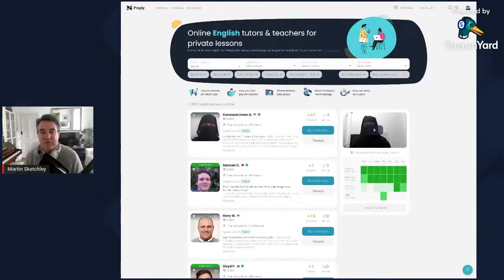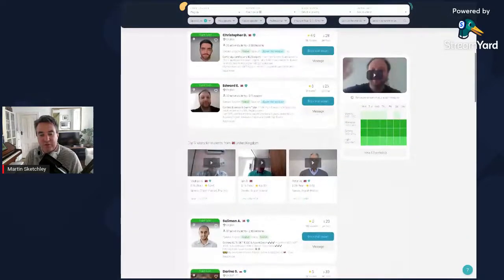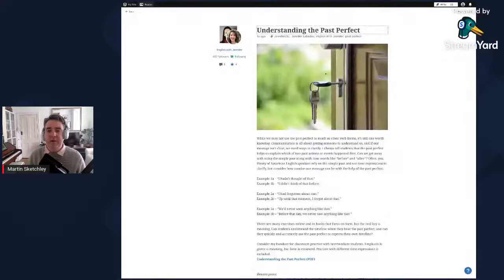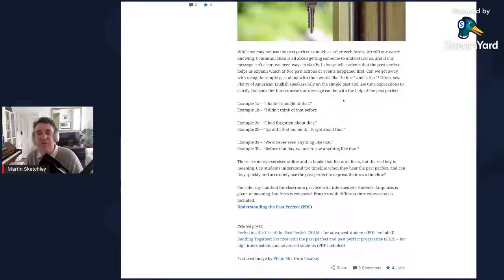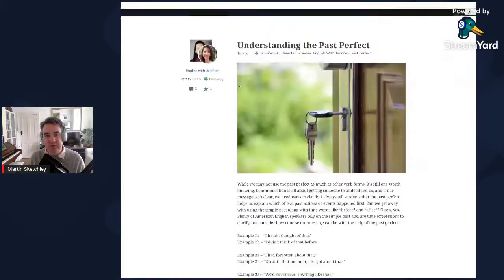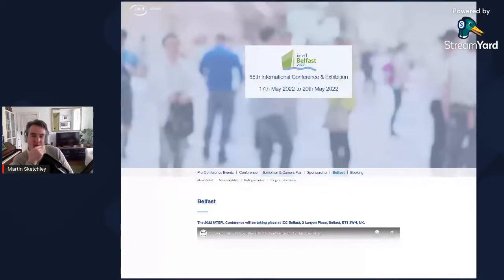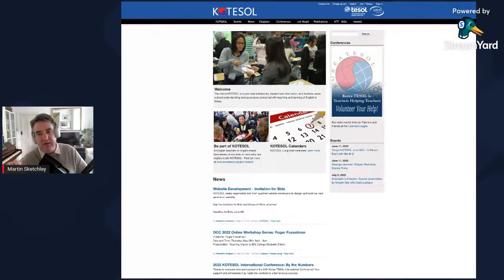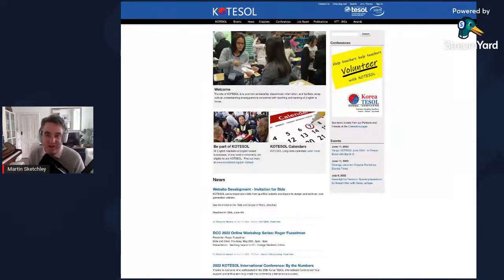Special Guest | Teacher Talking Time | Episode 23 at 1pm (BST)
Hello and welcome to Episode 23 of Teacher Talking Time with a very special guest with this livestream running at a special time of 1pm (BST). Post your questions in the live chat.

Show your support for this Channel by sharing a Super Sticker! 😀